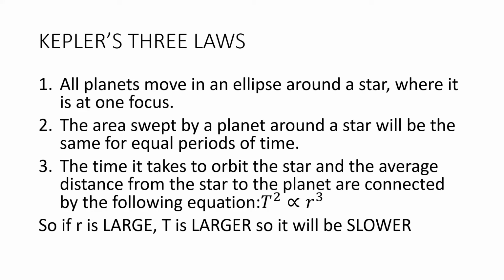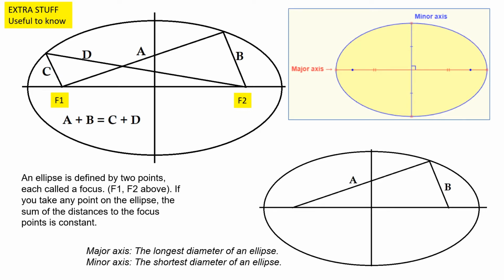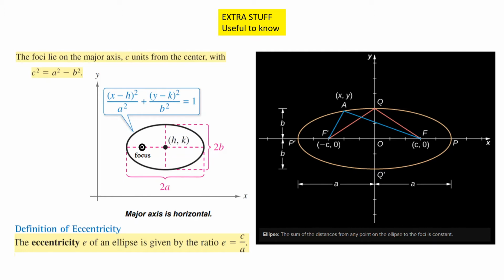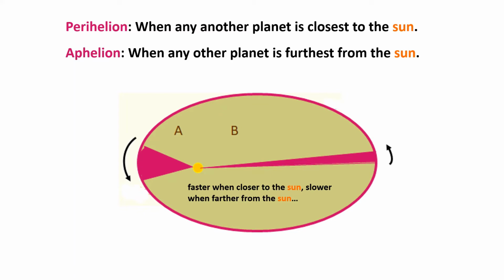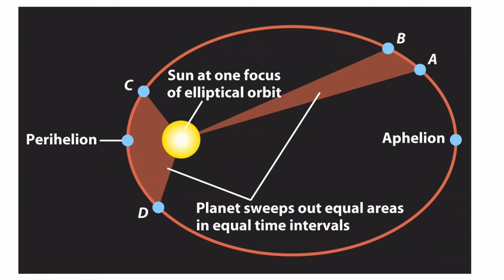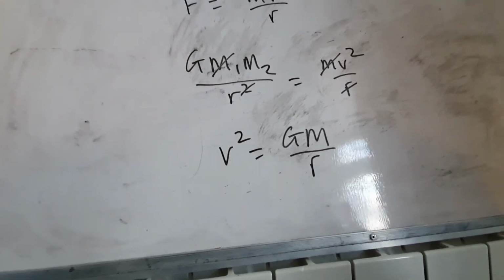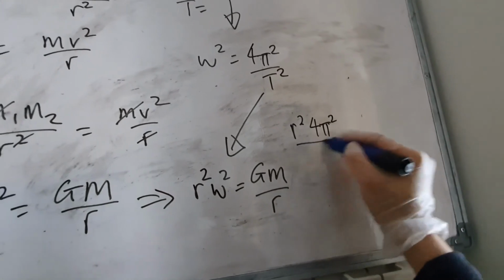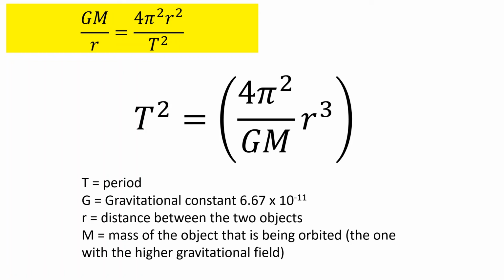YEAR 13 Kepler's laws